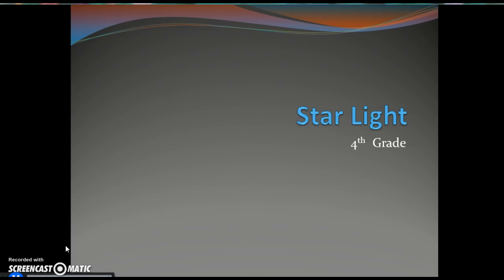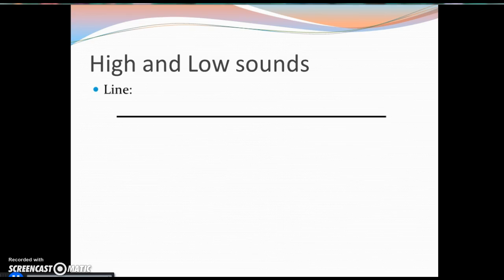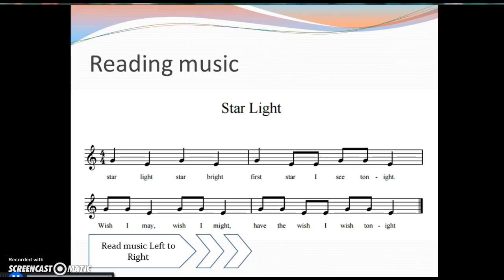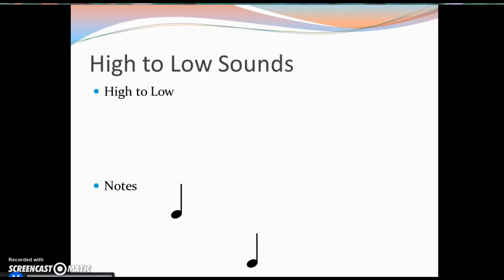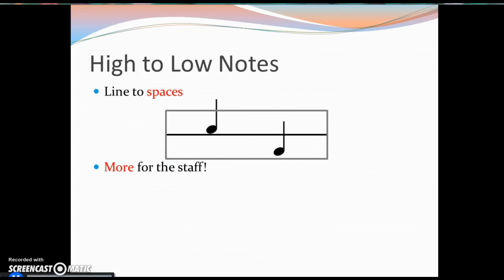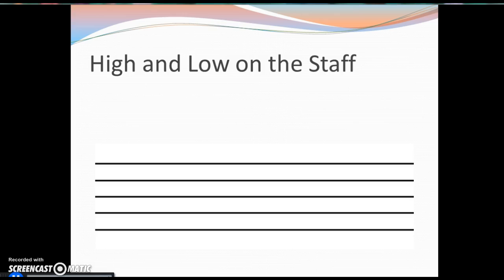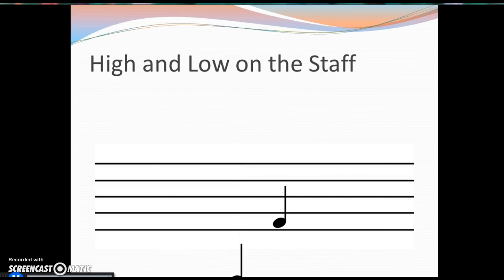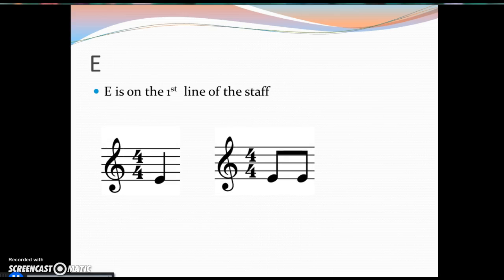4th Read Star Light